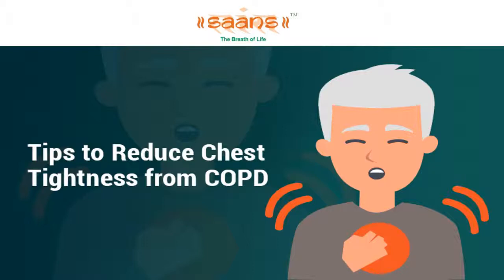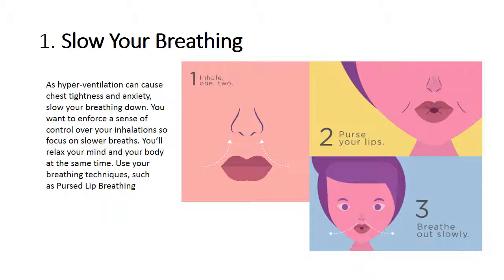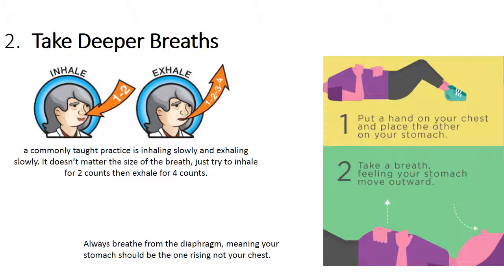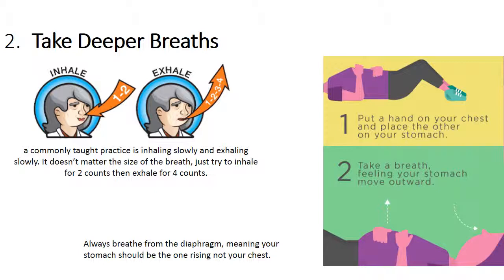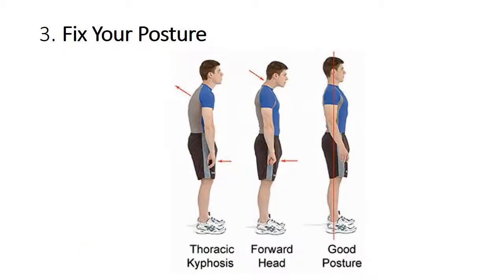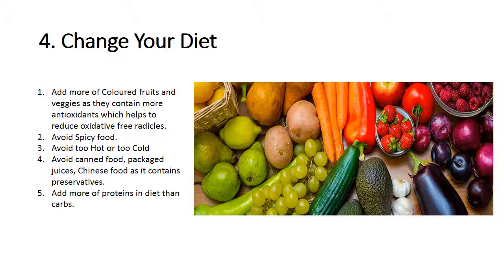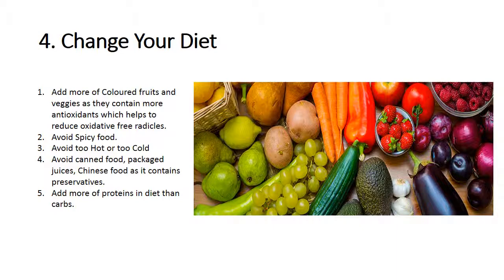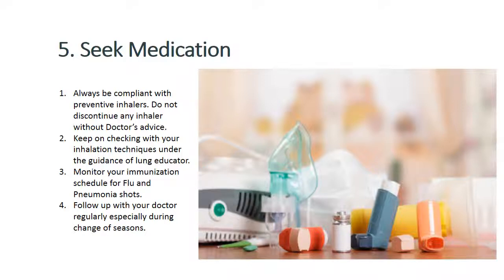Tips for Reducing Chest Tightness from COPD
1. Slow Your Breathing
As hyper-ventilation can cause chest tightness and anxiety, slow your breathing down. You want to enforce a sense of control over your inhalations so focus on slower breaths. You’ll relax your mind and your body at the same time. Use your breathing techniques, such as pursed lips breathing.
2. Take Deeper Breaths
In meditation, a commonly taught practice is inhaling slowly and exhaling slowly. It doesn’t matter the size of the breath, just try to inhale for as high as 8 counts then exhale for the same amount.
Special note – Always breathe from the diaphragm, meaning your stomach should be the one rising not your chest.
3. Fix Your Posture
When looking to relieve chest tightness, a focus on posture is paramount. When breathing, straighten your back and keep your hands on your lap or your thighs. You also want to keep your eyes closed and your tongue touching the roof of your mouth. When doing this inhale through the nose and exhale through the mouth.
4. Change Your Diet
As we mentioned before, even simple bloating can lead to intense chest tightness and discomfort. Avoid fatty, processed and fried foods as these can be large contributors to gas build-up within the body, ultimately leading to pressure and pain within the chest.
5. Seek Medication
a. Always be compliant with preventive inhalers. Do not discontinue any inhaler without Doctor’s advice.
b. Keep on checking with your inhalation techniques under the guidance of lung educator.
c. Monitor your immunization schedule for Flu and Pneumonia shots.
d. Follow up with your doctor regularly especially during change of seasons.